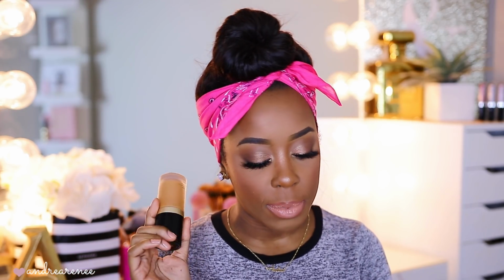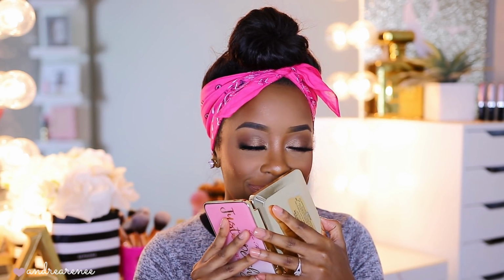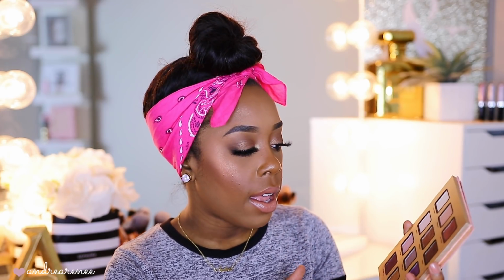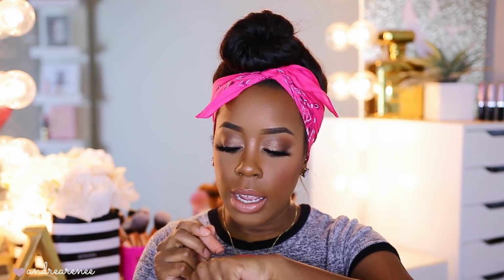BEST AND WORST OF TOO FACED | Andrea Renee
In this video I share my favorite products from Too Faced along with products I don't like from Too Faced. I really enjoy watching these types of videos. I really hope you guys enjoyed watching my Best and Worst of Too Faced as much as I enjoyed filming it! Let me know if you would like yo see another Best and Worst video. What brands should I do?

Too Faced Born This Way Naturally Radiant Concealer - Deep
Too Faced Born This Way Super Coverage Concealer - Chestnut
Too Faced Born This Way Super Coverage Concealer - Toffee
Too Faced x Nikkietutorials The Power of Makeup Eyeshadow Palette

HAIR DEETS:
Glamwithluxe Brazilian Loose Wave

NECKLACE:
pnkaurora

Camera: Canon 80D
Lens: Sigma 18-35mm f/1.8
Lighting: Soft Box lights
Editing: iMovie